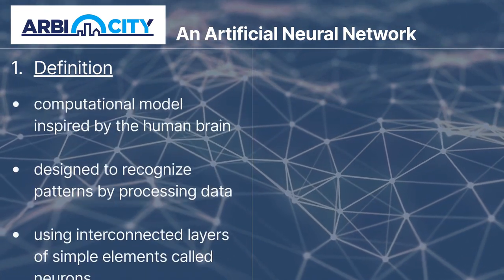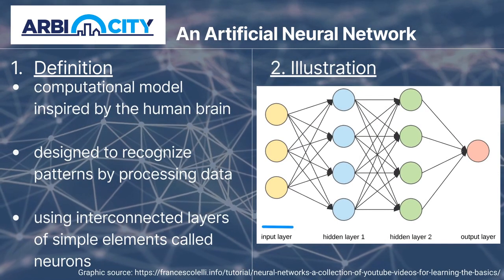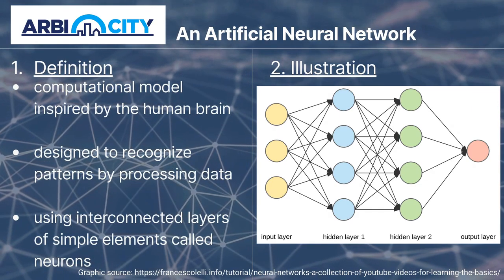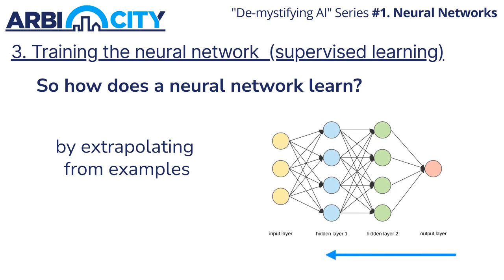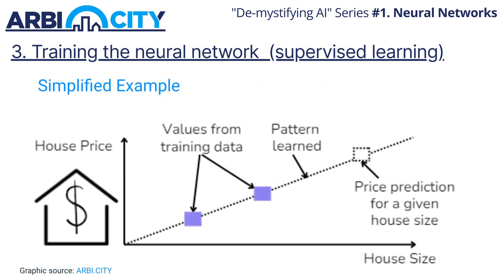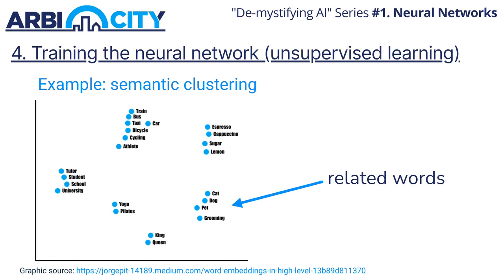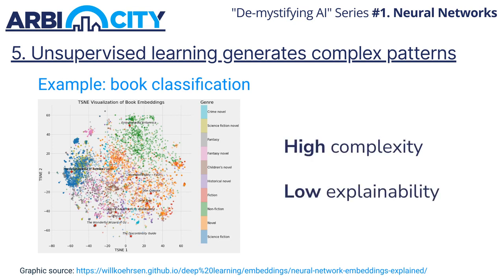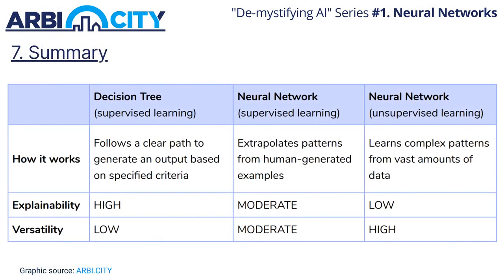De-mystifying AI Ep1: Neural Networks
In the first episode of the "De-mystifying AI" series, we explained neural networks, focusing on their structure, learning processes, and differences from other machine learning techniques. A discussion on supervised and unsupervised learning methods, contrasting neural networks with decision trees in terms of explainability and predictability.